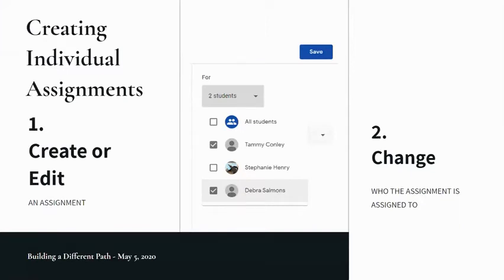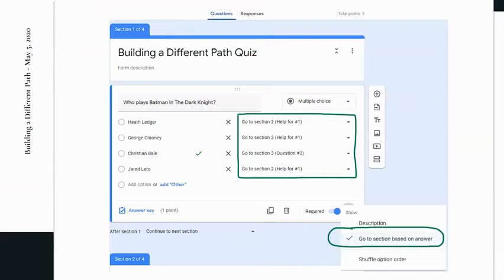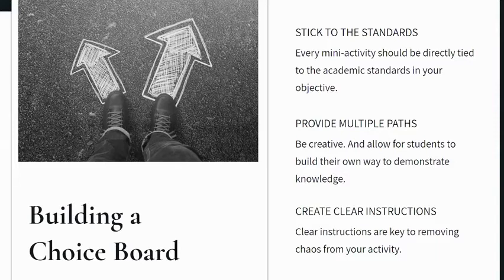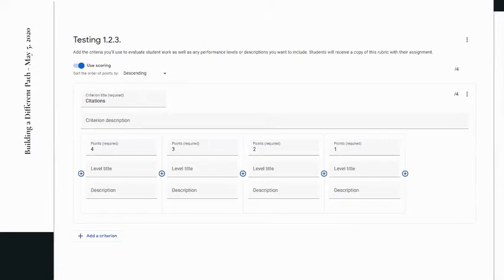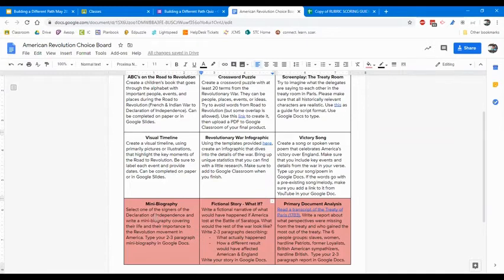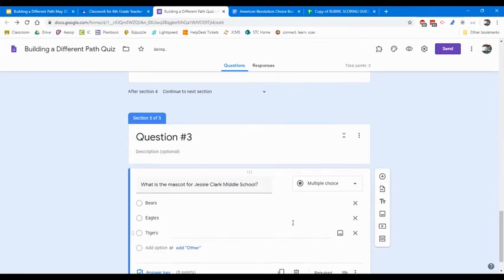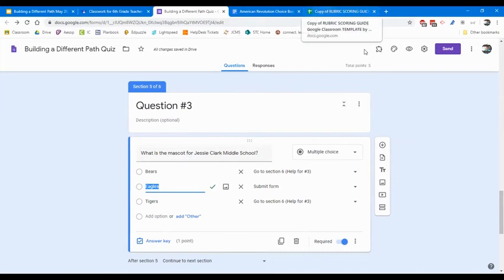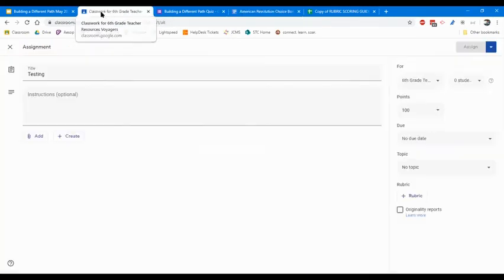Building a Different Path - Differentiated Instruction in Google Classroom with Brison Harvey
Explore how to create custom assignments for students in Google Classroom, use a Google Form assignment with personalized feedback, and develop student choice boards with accompanying rubrics in Google Classroom.